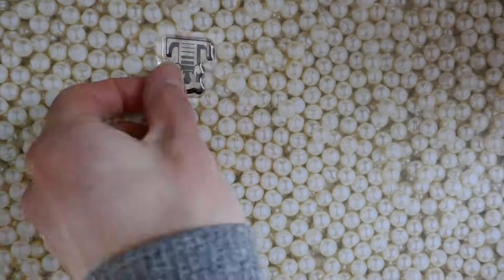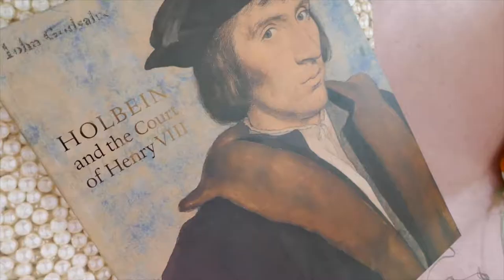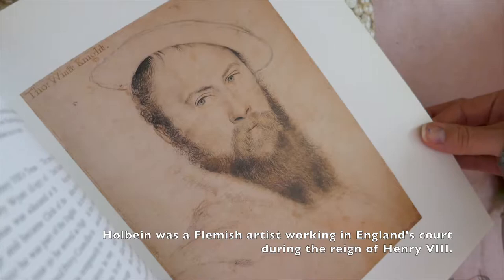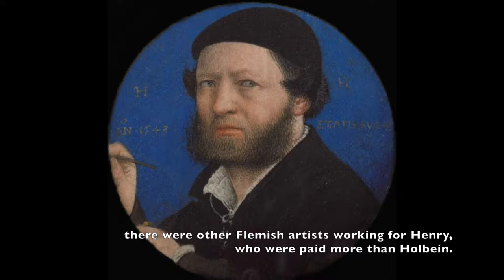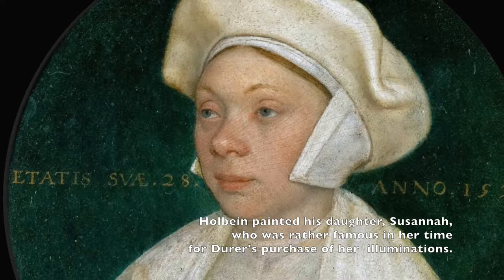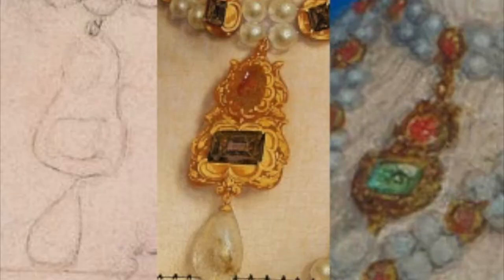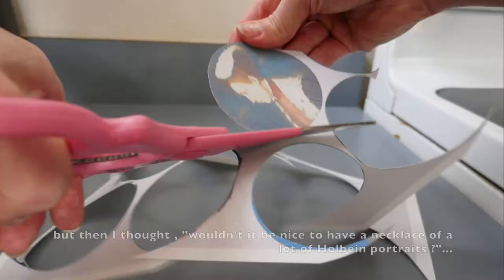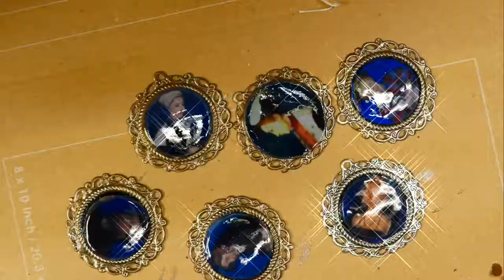That Face!_Holbein_04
An idea for a DIY Miniature at the end of this brief vlog about the Flemish artist, Hans Holbein and portrait miniatures of the 1500's English court of Henry VIII.